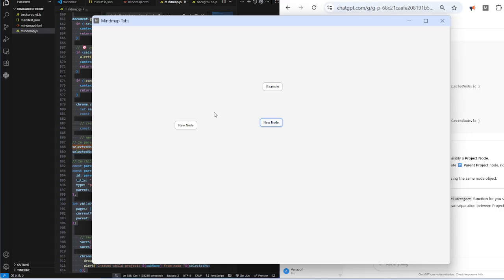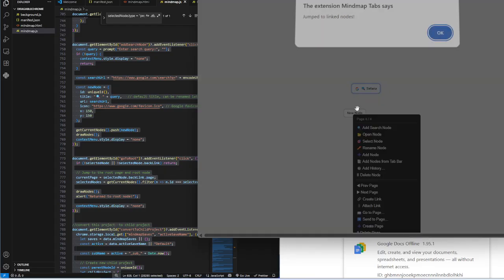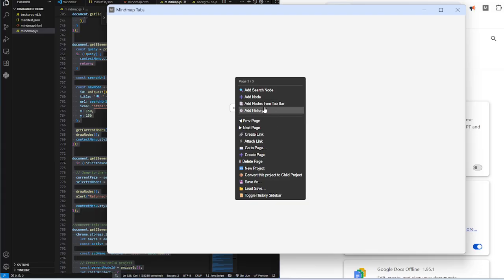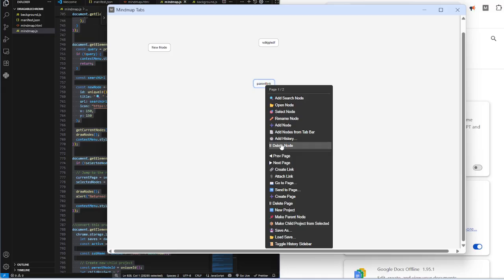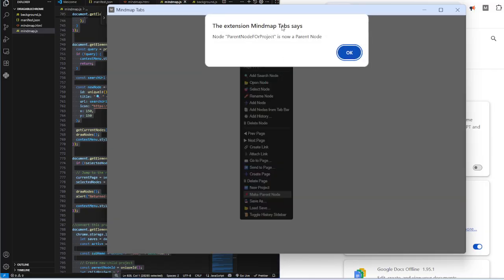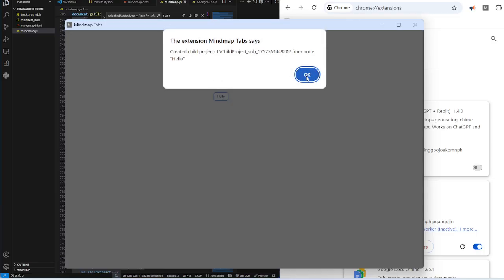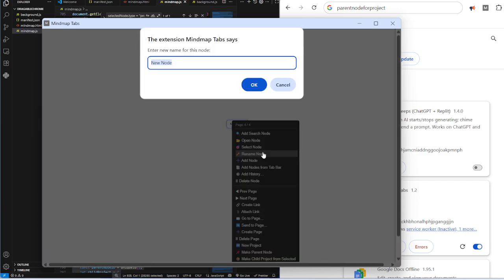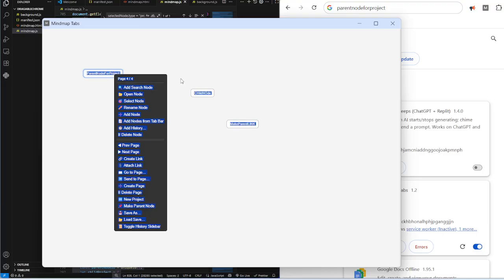Debugging Mindmap Extension — Reference Duplication Issue [FULL]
BH

Here we have a strange issue that popped up from while we were coding with Chat GPT. When we click make new project and we set the new node to be parent node for a new project and make a new project again and press right click Make Child Project from Selected it says it makes that exact same node to become the entry point for "this now newly converted Child Project. Accept?

How ever that doesn't make sense to me you know. How can that same node be the entry point to the project when we already made the entry point in another project already using the make parent node option?

Also how can that exact node be the entry point to the project also? It has to be another node that allows you to jump between project to project because that is much better no?

Anyway if you know how to fix this please write in the description !